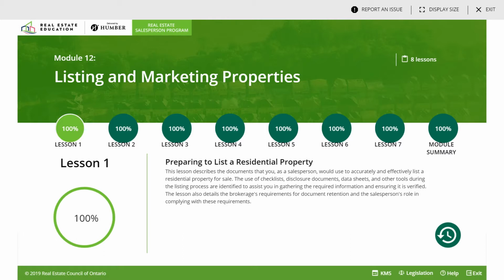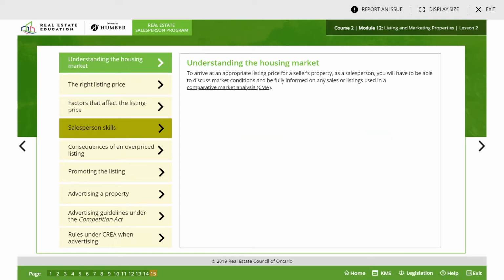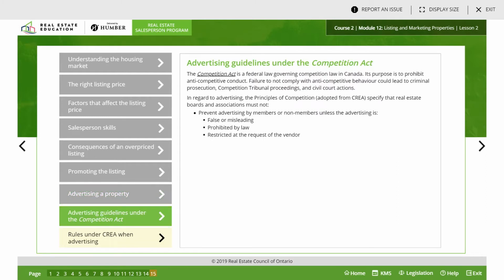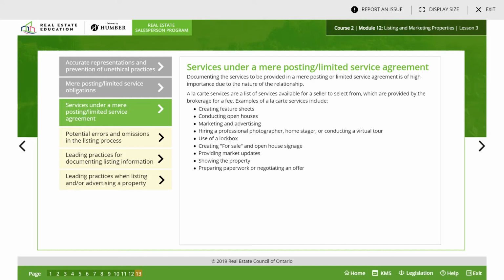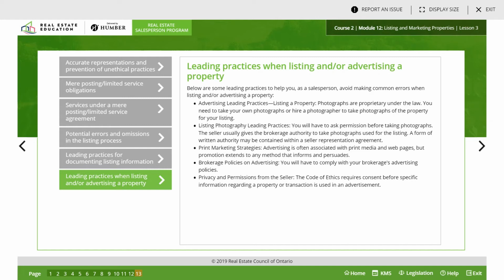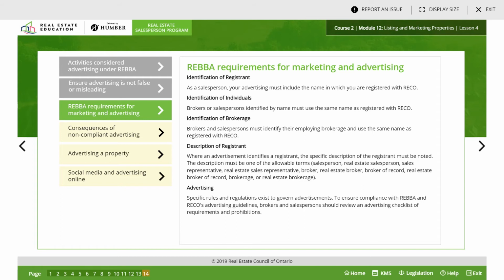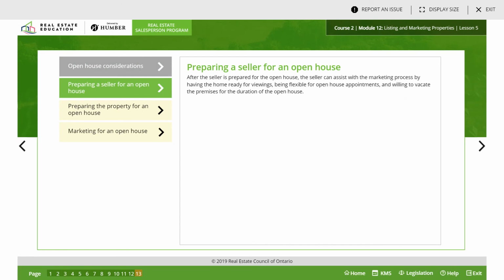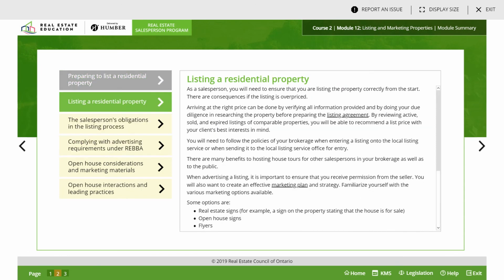Humber realestate course 2 Module 12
Humber realestate course 2 Module 12 Summary